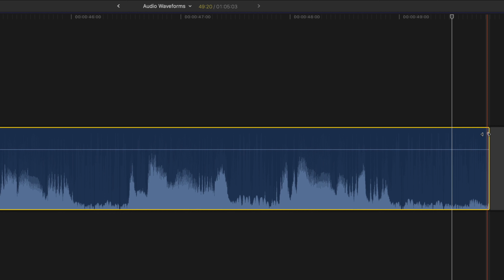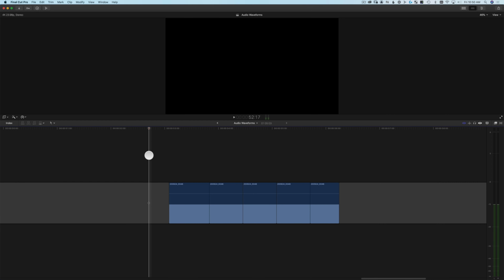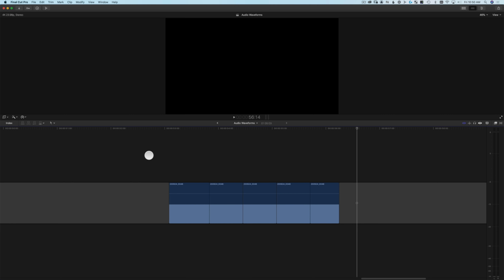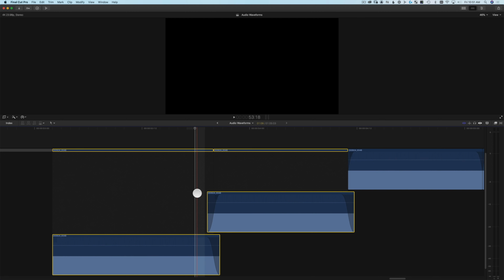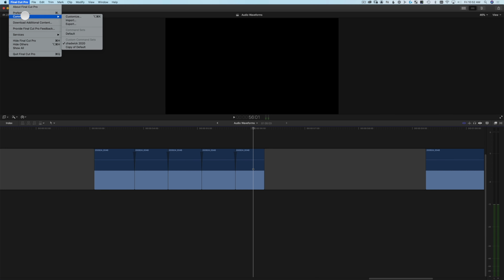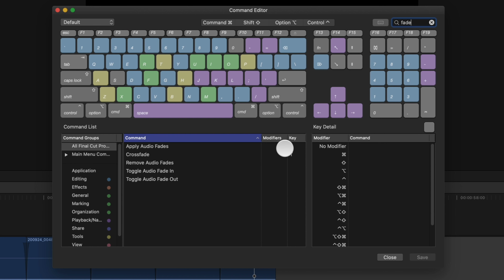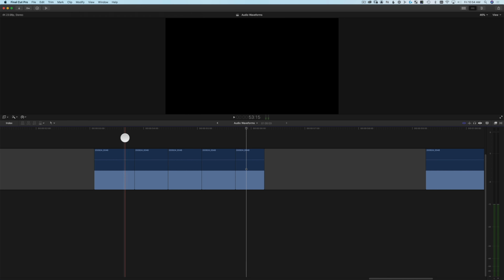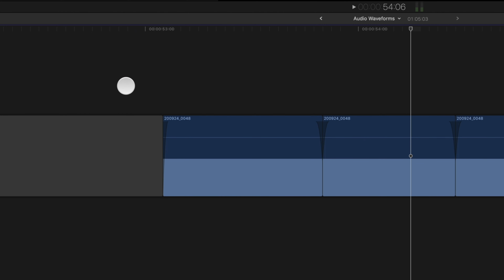How to Crossfade Audio in FCPX Tutorial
Final Cut Pro 10.4.9 introduced a quick and easy new way to crossfade or cross dissolve your audio with the click of a single button.  Learn how to apply those crossfades and more importantly why you should in this quick creative video tip.

Crossfades are audio transitions between two clips where the first clip's audio fades down in volume while the second clip's volume fades up at the same time.  It's a way to polish your edited video and take it to a higher level of polish and finesse.  You can think of it as the audio version of a cross dissolved video clip where one goes in while the other goes out.

00:00 | Introduction to FCPX Crossfades
00:35 | Why are Crossfades a Big Deal?
02:15 | Applying FCPX Crossfades with option + T
05:07 | Crossfade without adjacent clip "gotcha"

📷 CAMERA AND 🎥 FILM GEAR

Sony A7iii Camera Body
Favorite Sony 24-70 GM Lens
GoPro Hero 8
Sony RX100V
DJI Mavic Drone

Hi! I’m Chadwick.  I’ve been a full-time professional video editor and filmmaker for nearly 20 years.  Creative Video Tips exists to help you create videos that make a difference and stand out.  Learn video editing today with how-to tutorial videos about everything from capturing great looking and sounding video to the post production editing that pulls it all together.  I also upload gear reviews about filmmaking gear too!